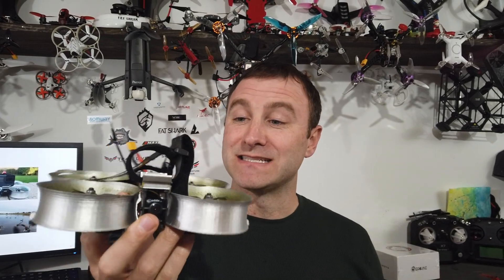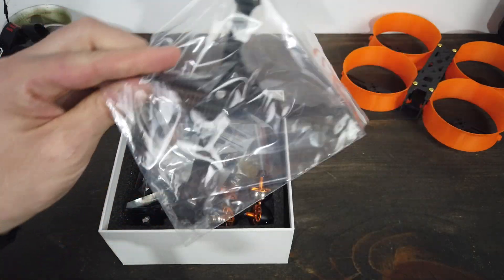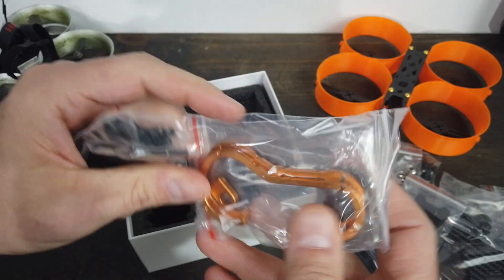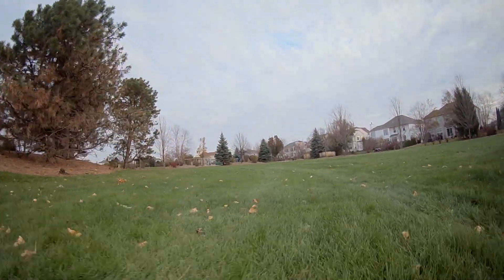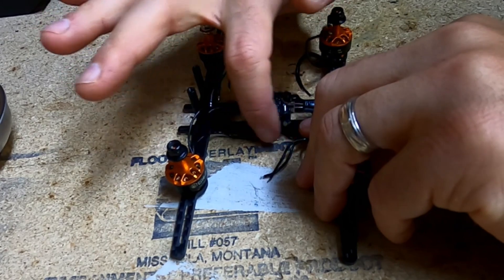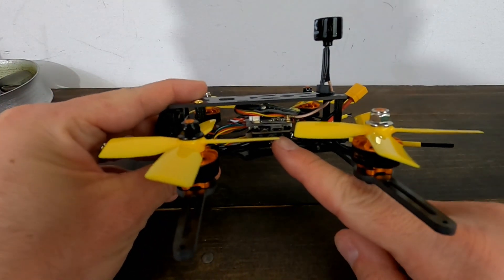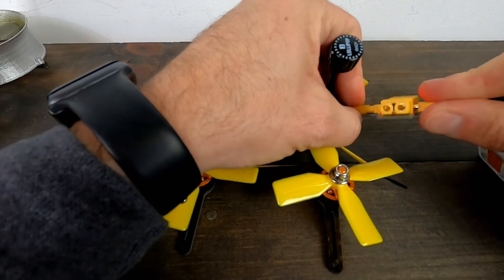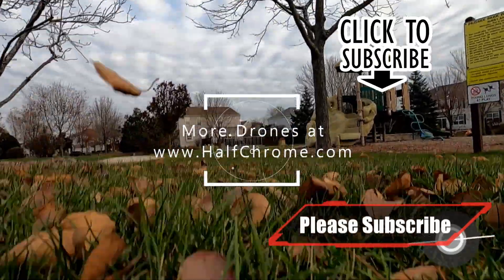Who needs a Mavic Mini? Build a Cinewhoop for $100.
The Eachine Tyro 79 is a great and inexpensive 3" FPV quad. I turned it into a cinewhoop for about $100.

Here's a better whoop frame